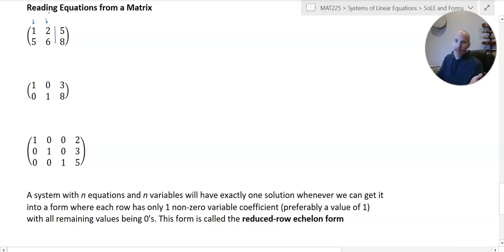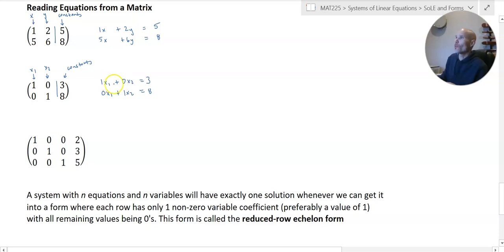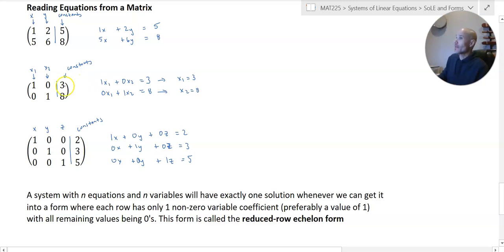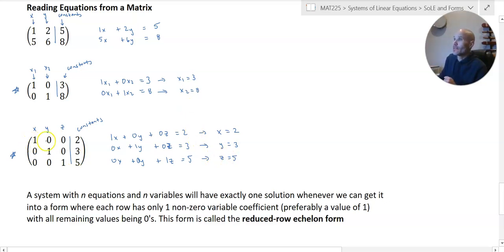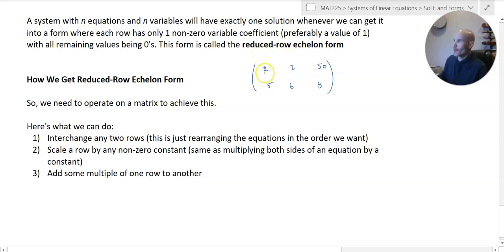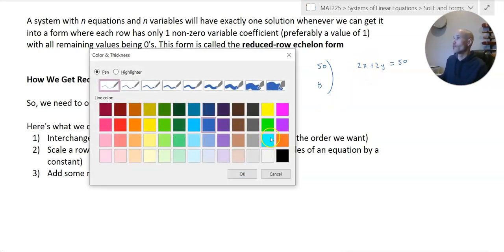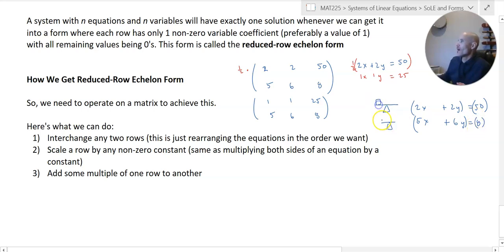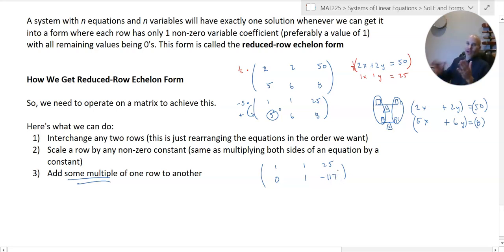SoLE - Logic of How We Get Reduced Row Echelon Form